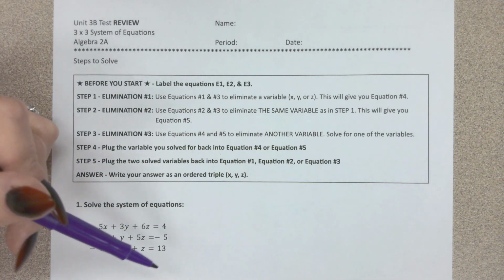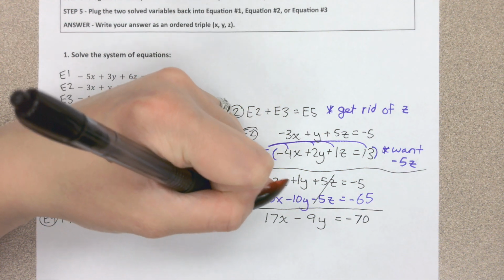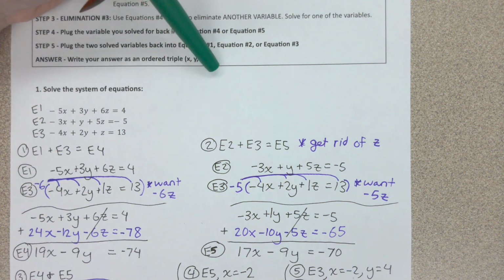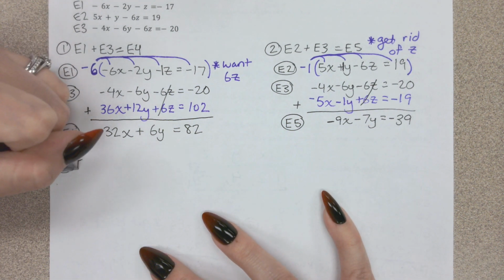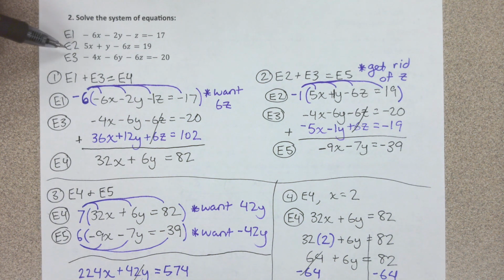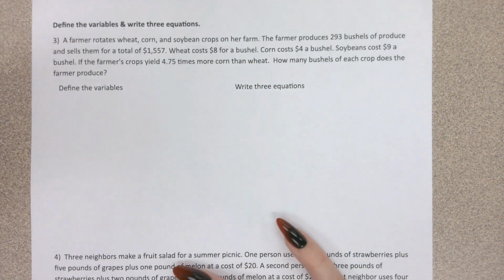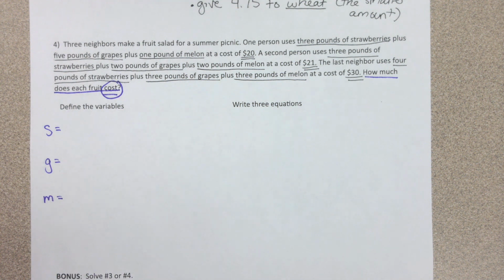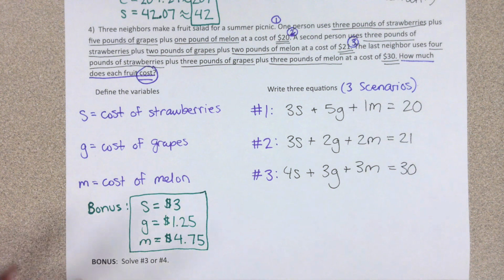(Algebra 2) Unit 3B Test Review